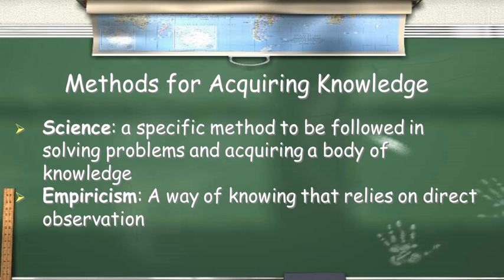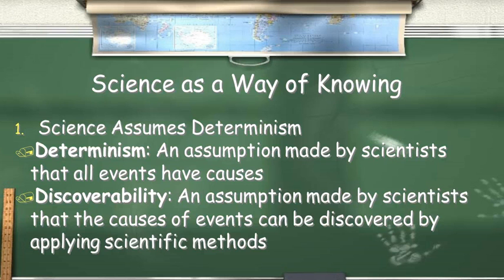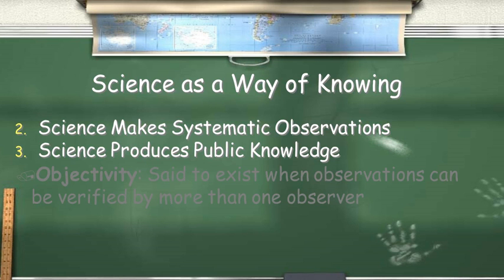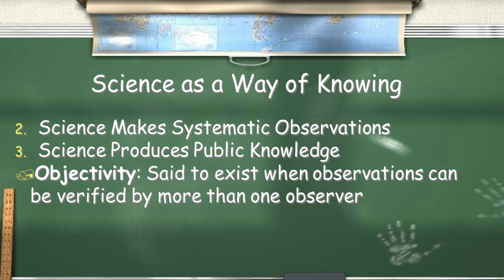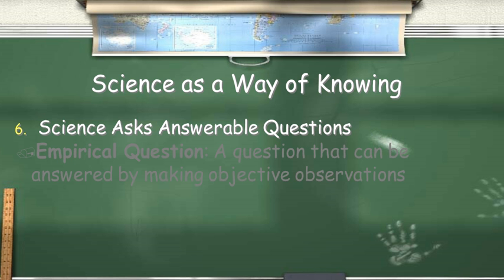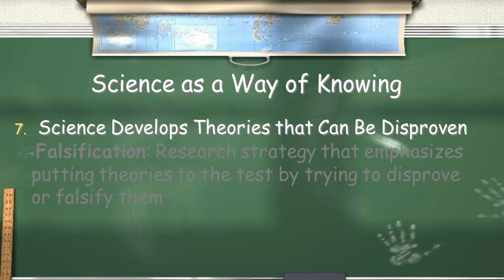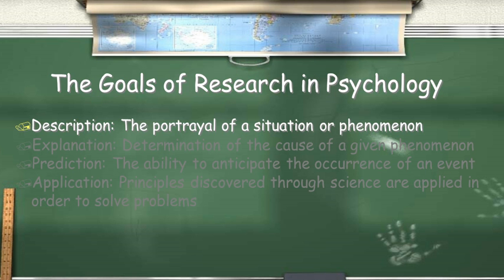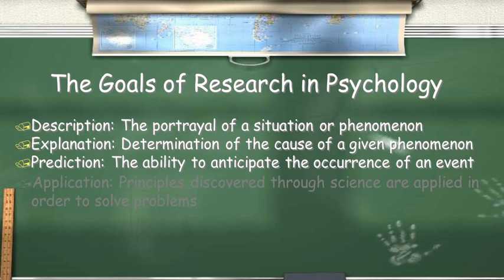Screencast by teltami from Screenr.com